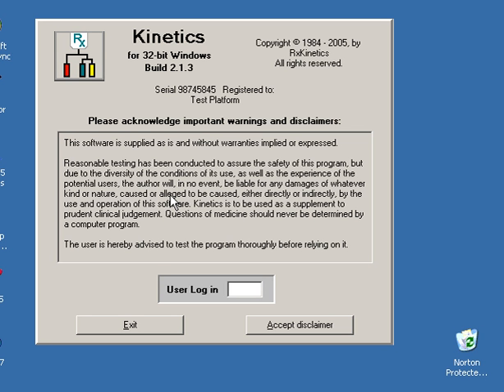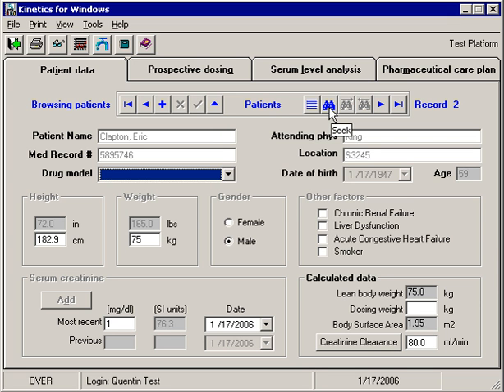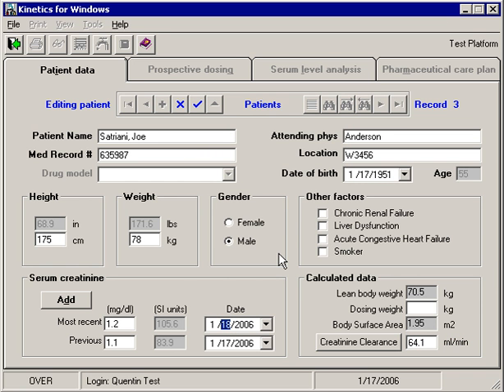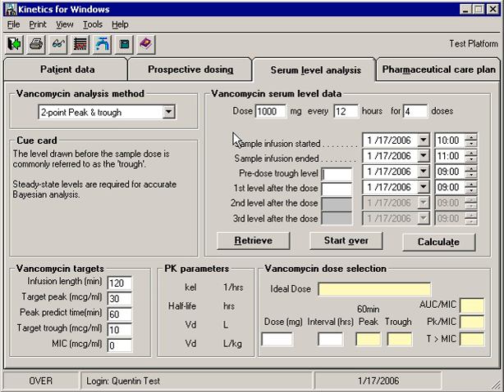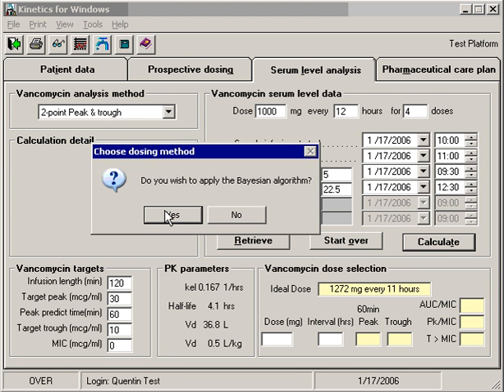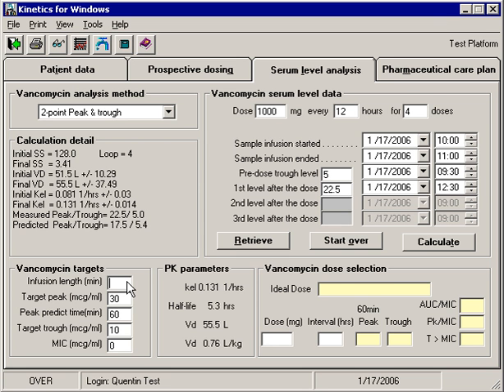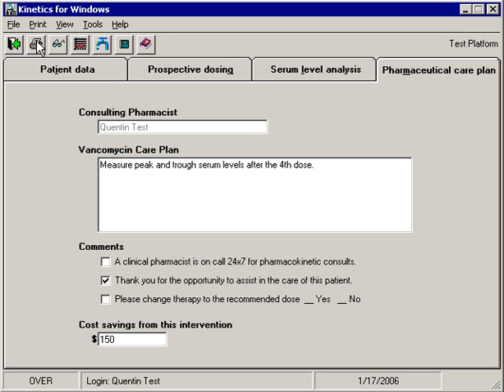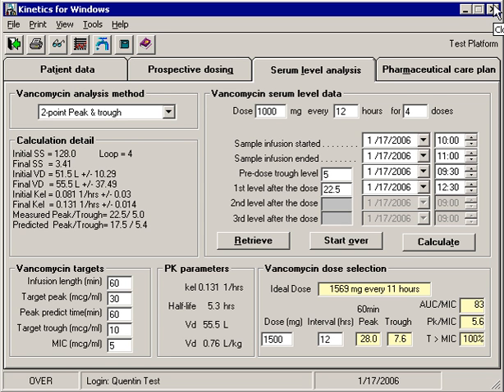Kinetics retrospective dosing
This video demonstrates how to retrieve a patient and how to enter serum levels for analysis.